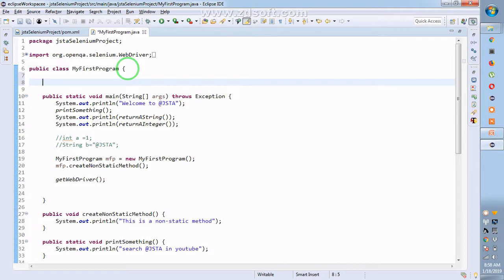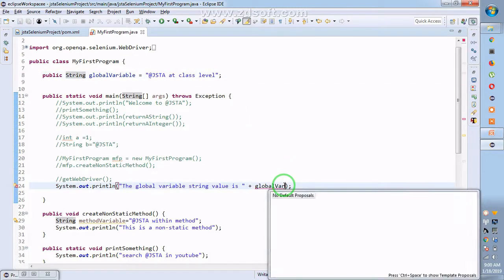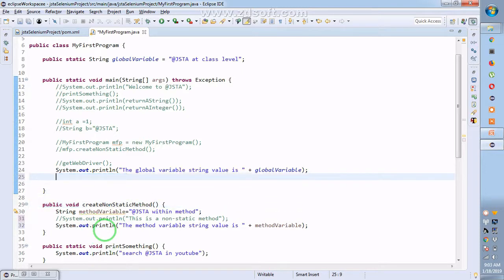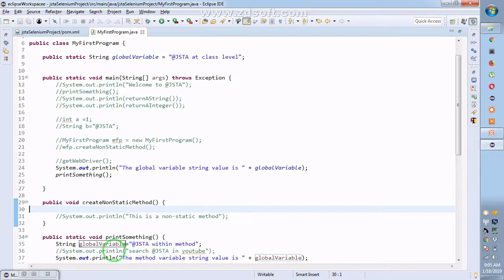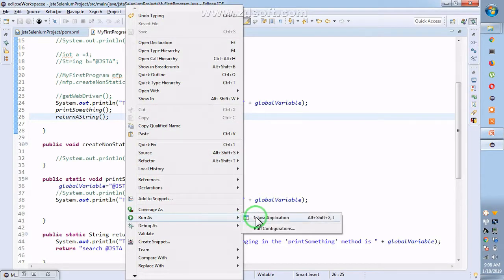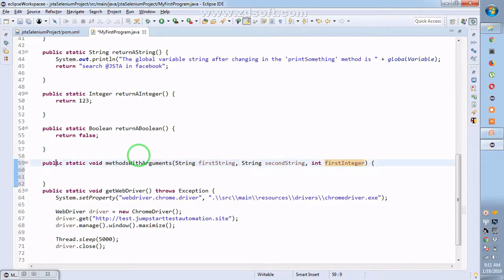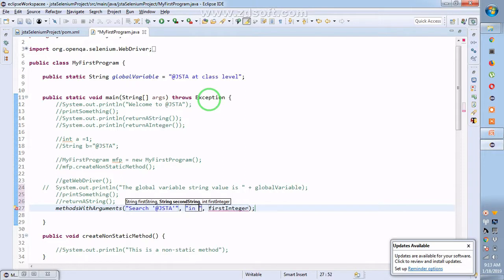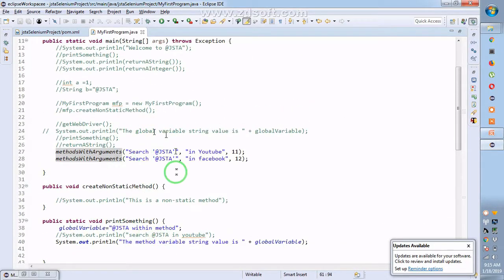02 Java Global Variable & Method Variables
Audience:
Manual Tester, Fresher, Automation Tester
Video Content:
- How to create java global and method level variables